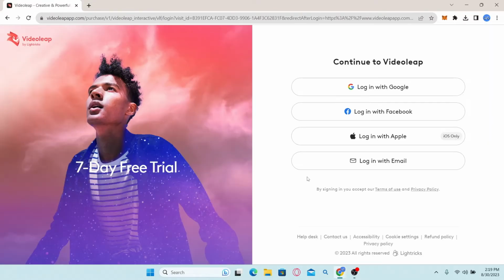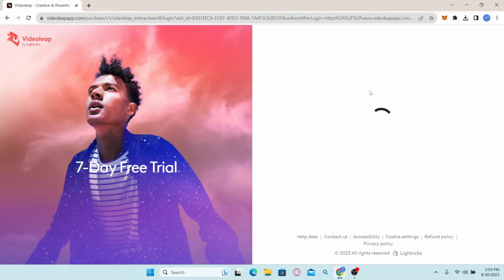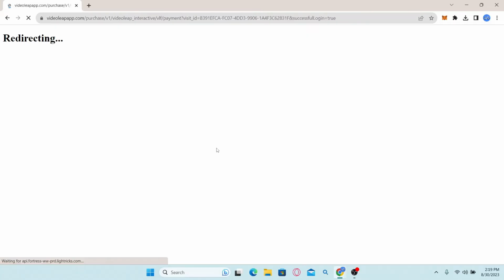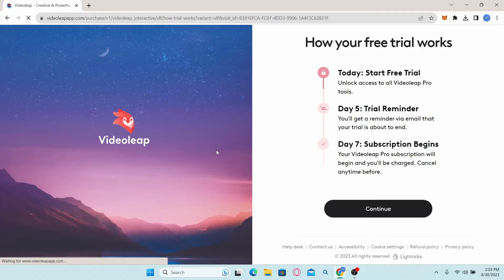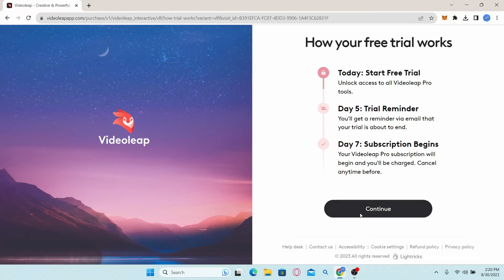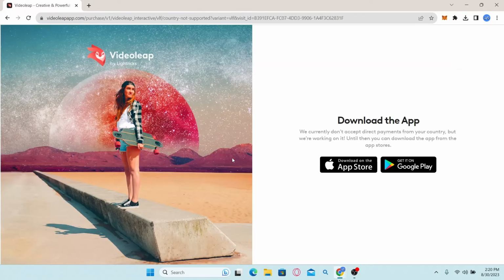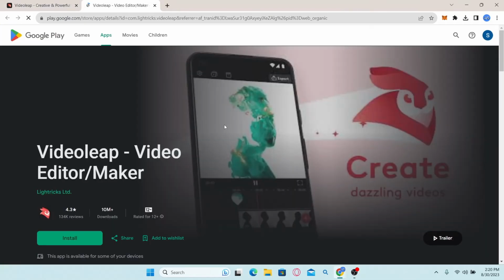How to Sign Up/Open VideoLeap Account 2023? Create VideoLeap Accounts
Ready to unleash your video editing potential? Join us in this step-by-step tutorial on how to sign up for Videoleap, the ultimate video editing app. We'll guide you through the registration process, so you can start creating stunning videos today!